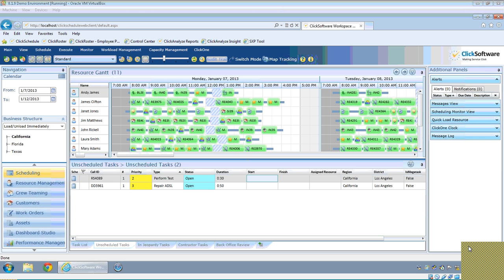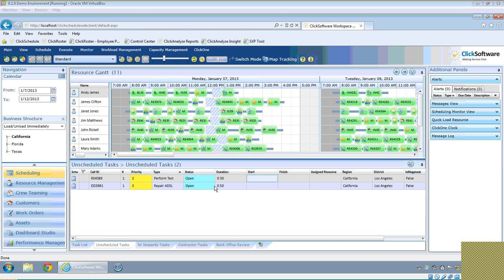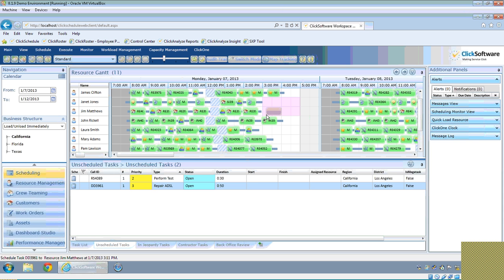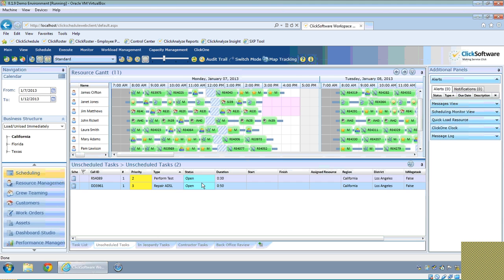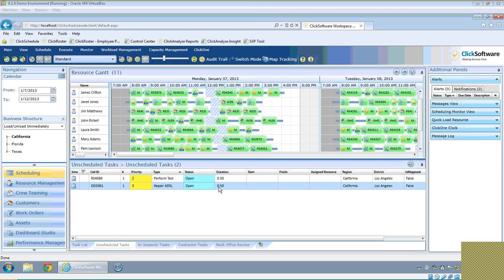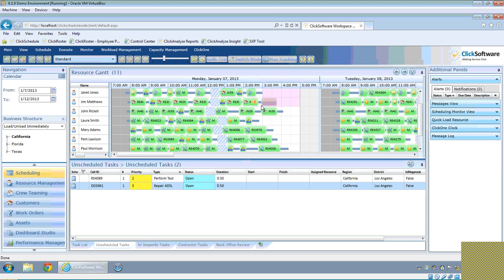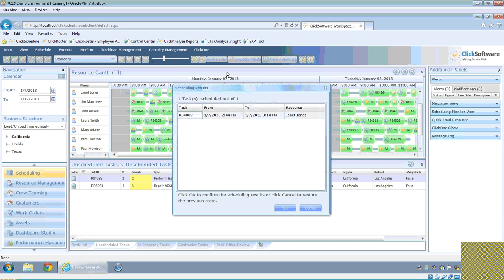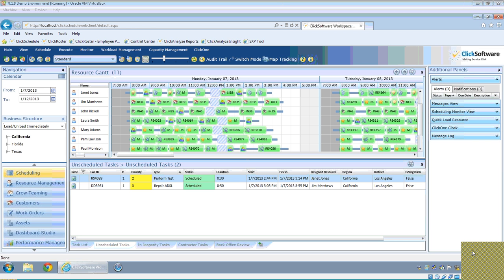Euclides Technologies Demo: Scheduling Methods in ClickSchedule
This is a brief demo to show the scheduling methods within ClickSoftware